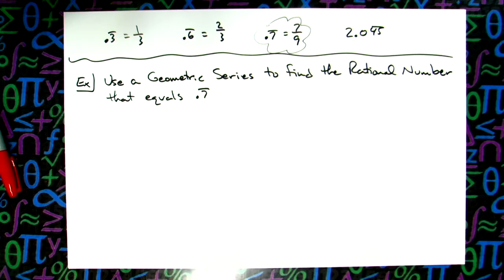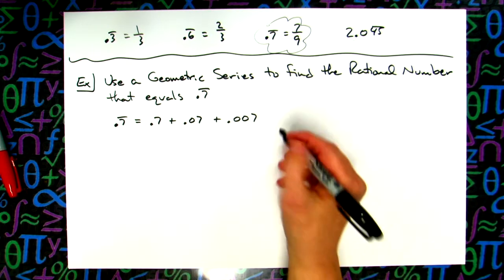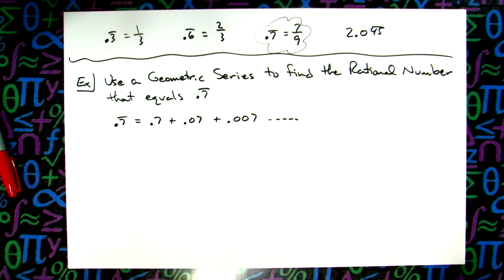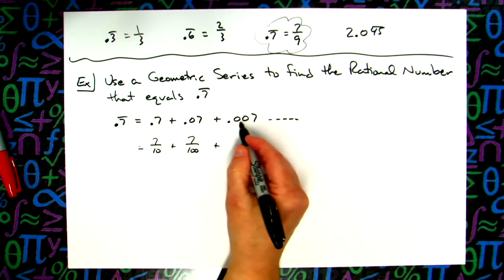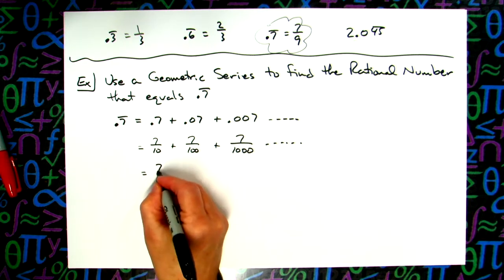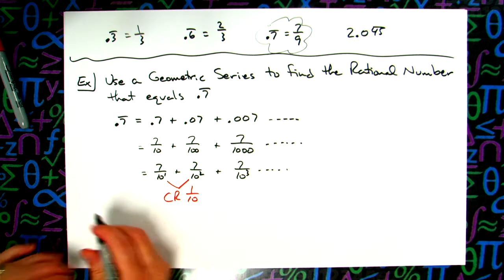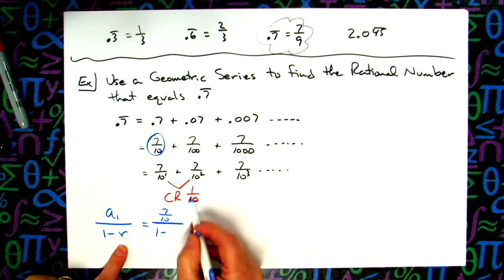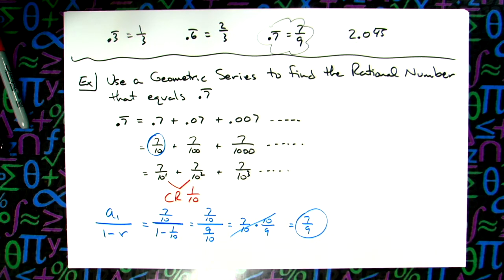Using A Geometric Series to Find a Rational Number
This video goes through one example of how to use a Geometric Series to
Find a Rational Number.